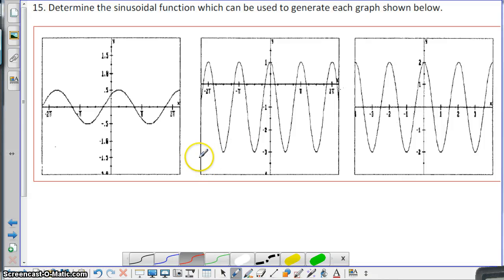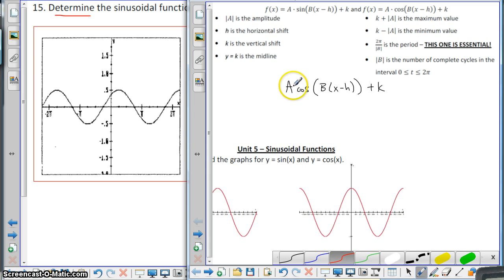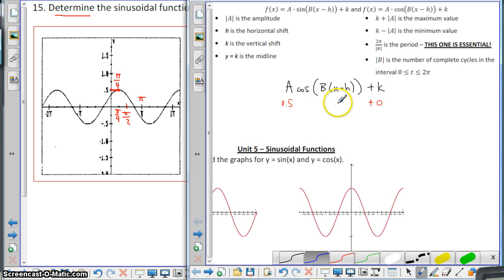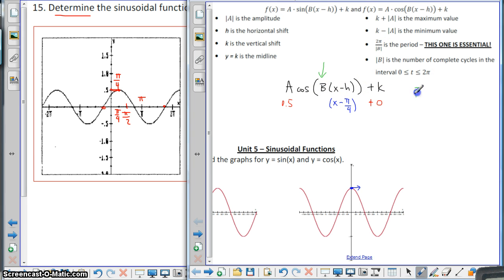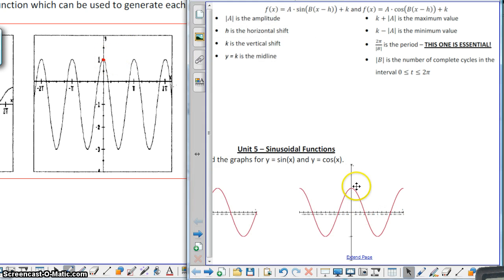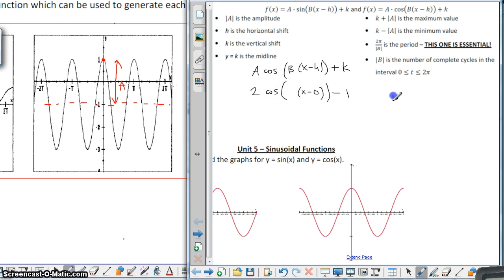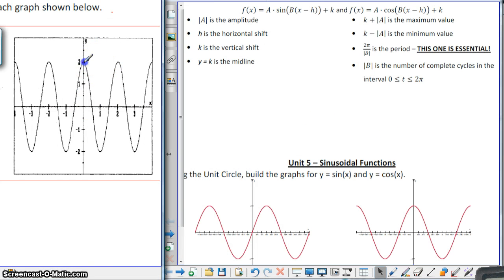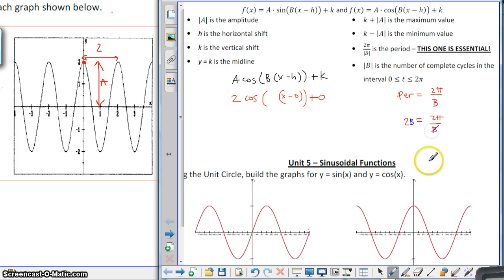Review - Trig #15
Precal